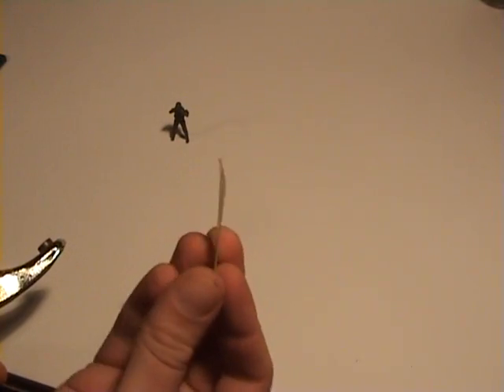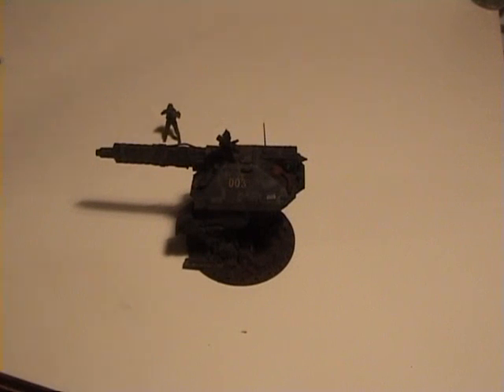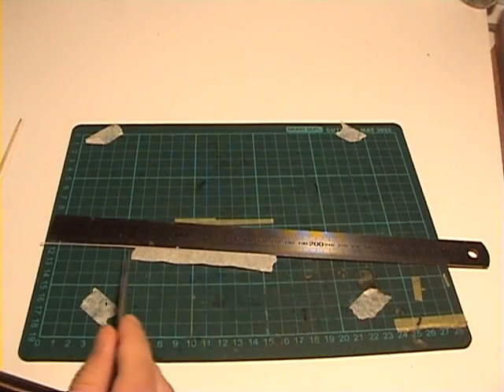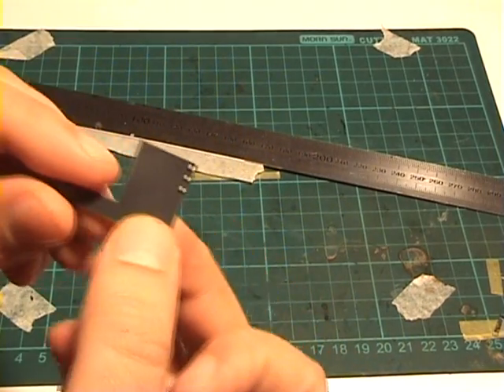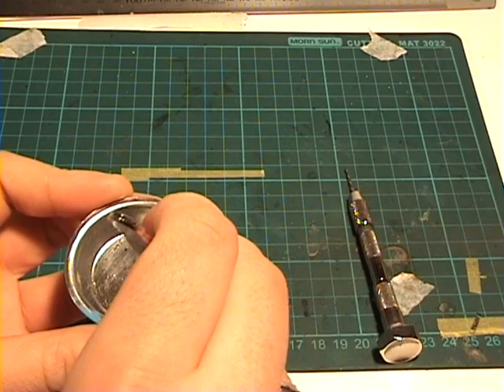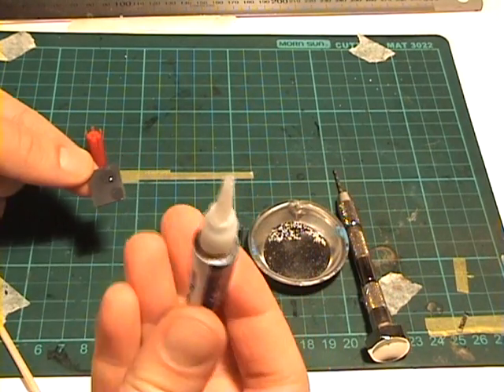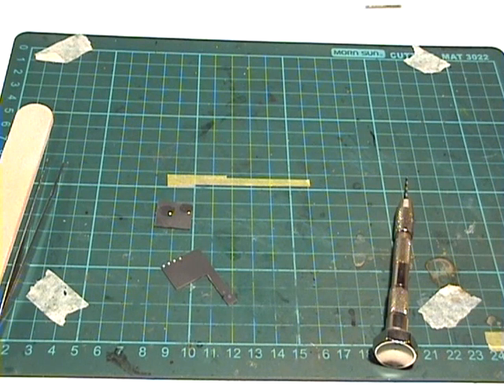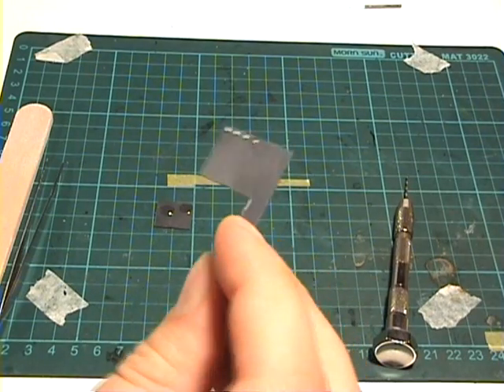How I make rivets for my scratch building projects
In this one I go over three different methods of making rivets. It's just my way of doing it, and I'd be happy to hear of more approaches from you guys!

The video got a bit long, so here is a breakdown of the topics:

01:20 Using a Hole-punch for big rivets
05:20 Using styrene rod
12:00 Using Water Filters (the Forge World-Way ;))

Cheers!